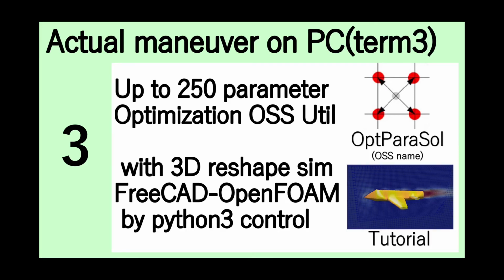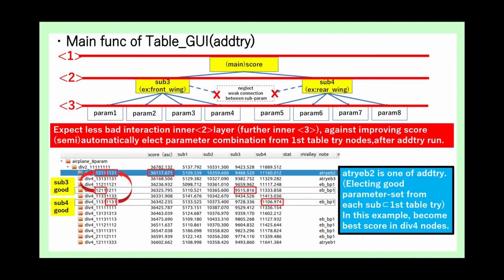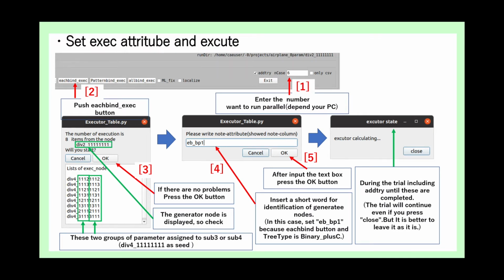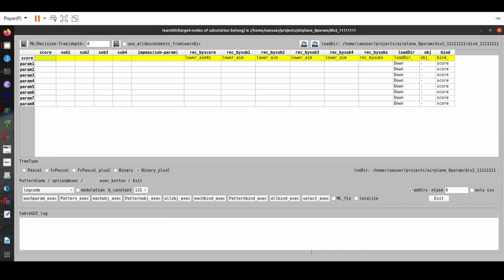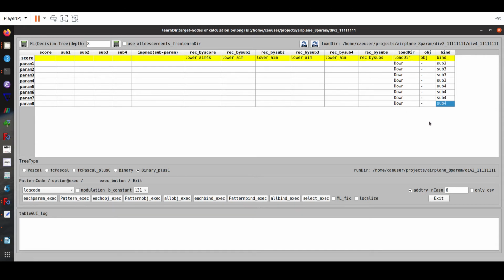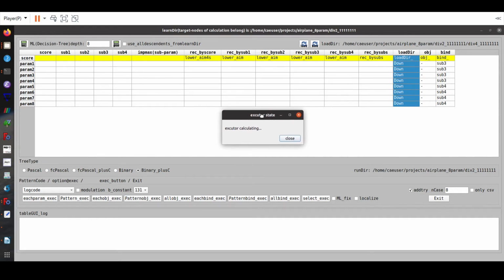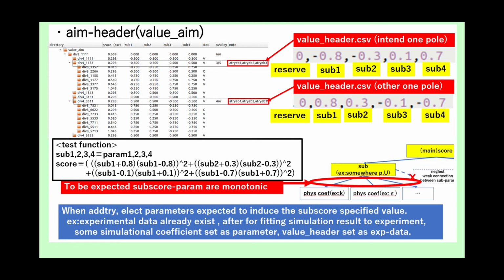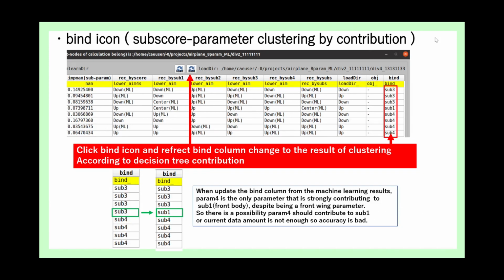Actual maneuver of opt-software and tutorial (term3)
Term2, we explain first GUI, named Tree_GUI.
Can do various grid search on the similar structure of normal folder tree.

Term3, we explain second GUI, named Table_GUI.
Compared with Tree GUI, The characteristics are
[1].Can generate sister nodes nearby selected awesome node efficiency.
        (sister nodes are defined as being on same grid layer of selected node)
[2].By applying medium score, elect hopeful parameter-sets efficiency.

Basical manuevers are finished by this movie.
But even slow pace, we will upload advanced manuever of our opt-software, FreeCAD, OpenFOAM.